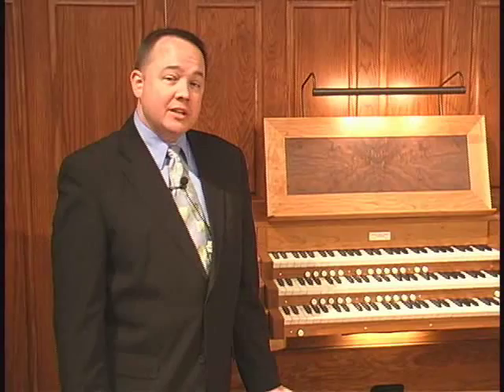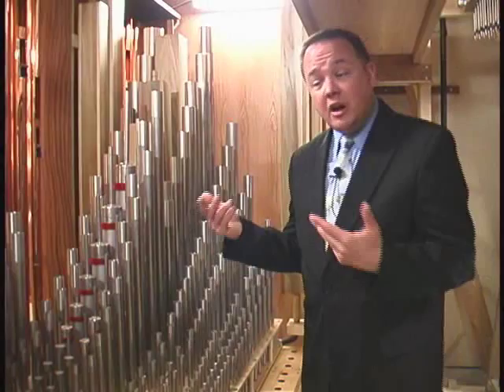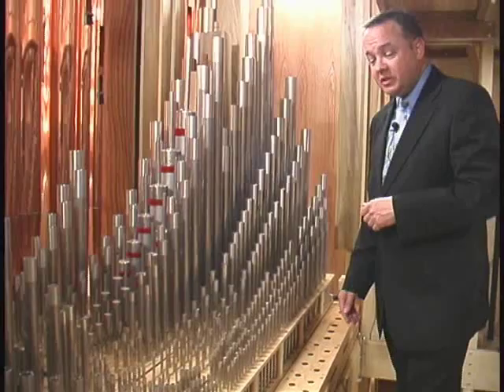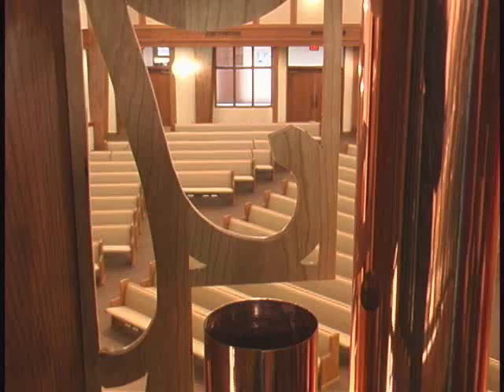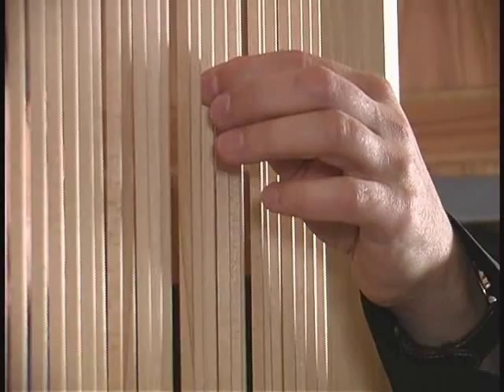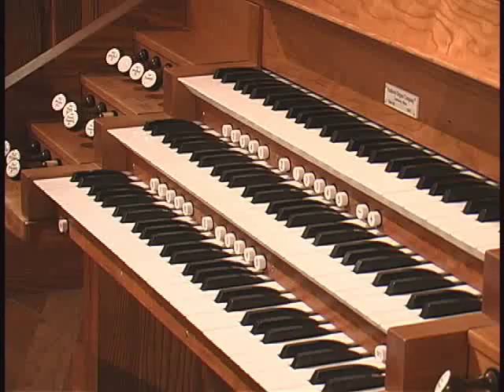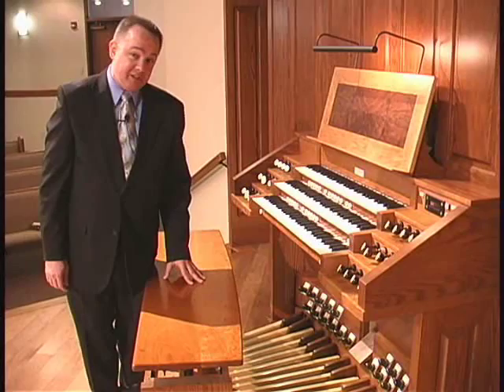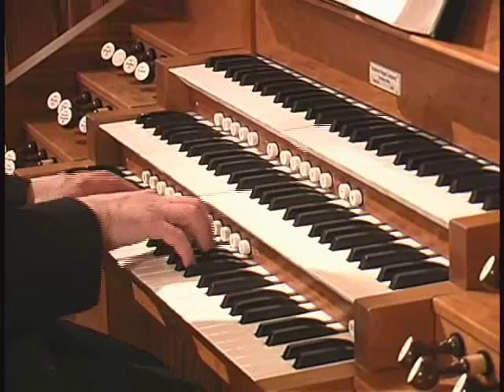Inside the Andover Organ at Hesston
Hesston College music faculty member Ken Rodgers gives an inside tour of the Andover Opus 113 organ.  Hesston Mennonite Church and Hesston College  added this mechanical (tracker) organ to the sanctuary/chapel in December of 2007.